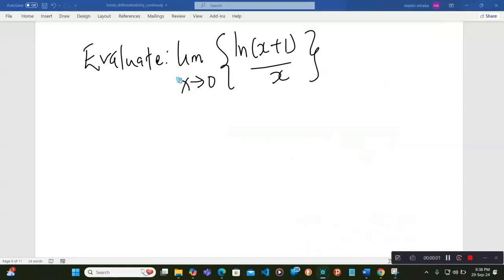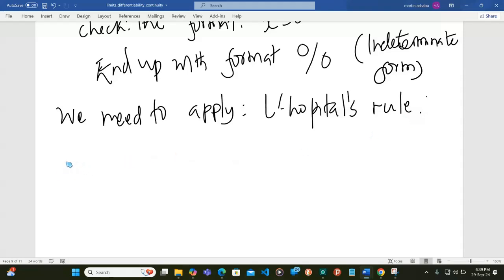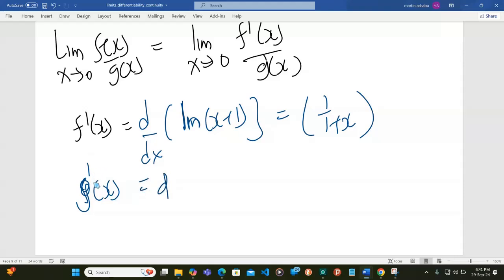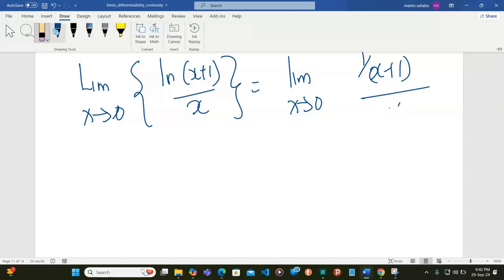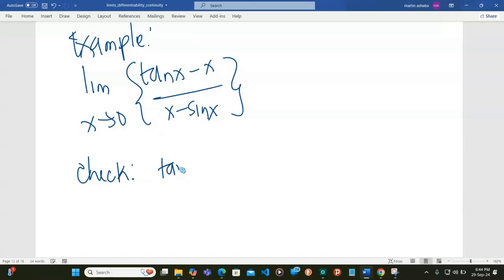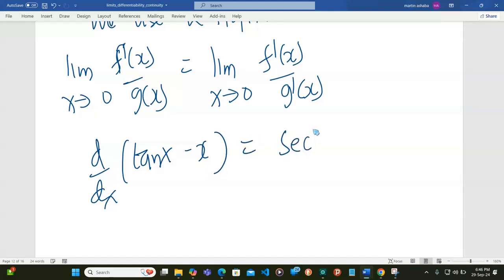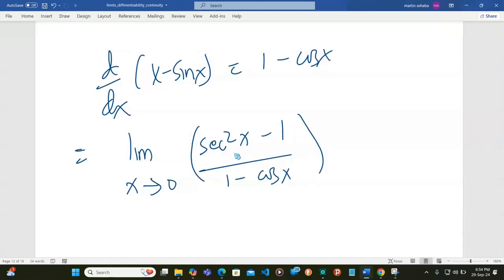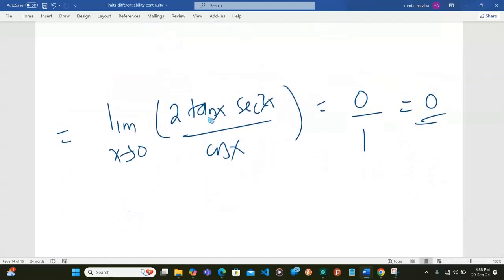L' hopital's Rule || Limits of functions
We use L'hopital's rule for indeterminate forms to evaluate limits of functions